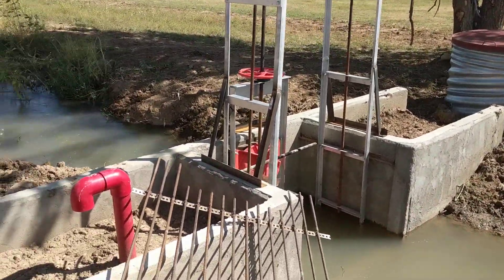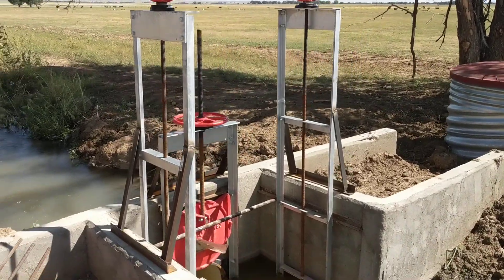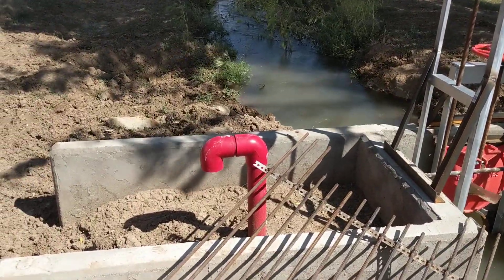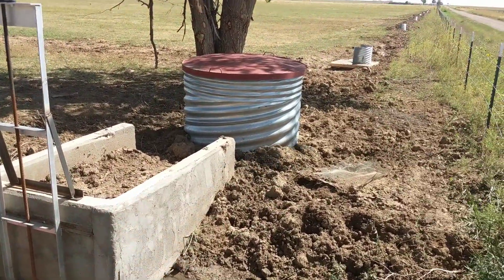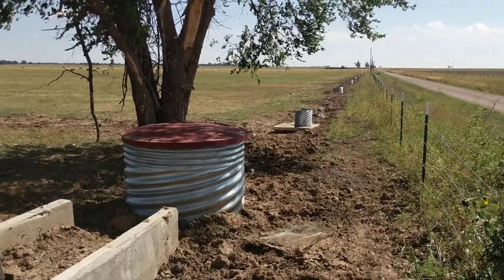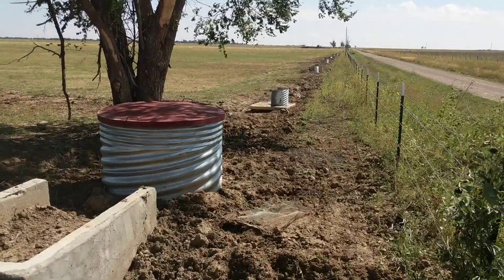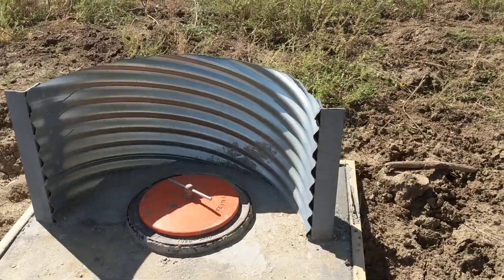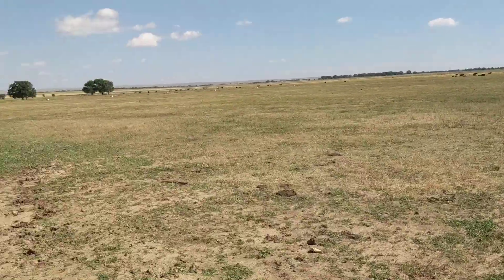Concrete Water Control Structure and Alfalfa Valves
I designed this structure to include a concrete diversion Structure, sediment catchment and 16 Alfalfa valves. The pipeline was 15" in diameter.